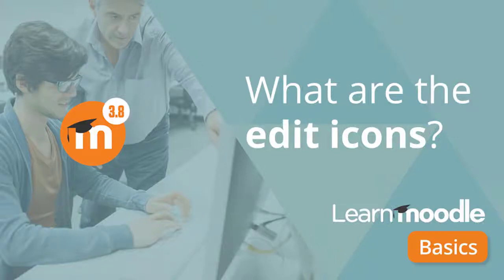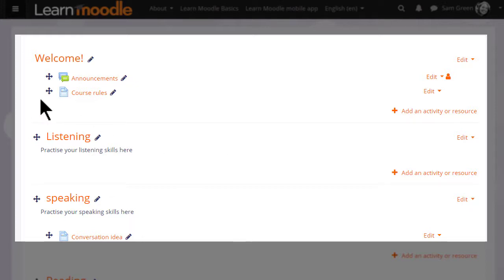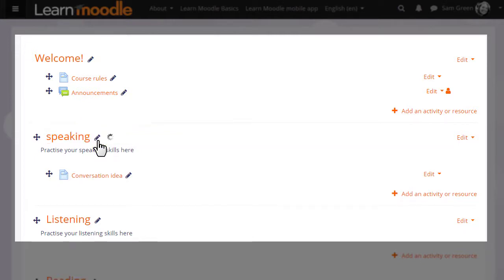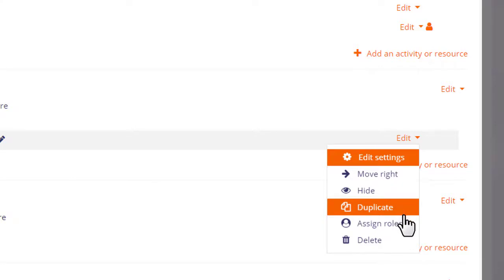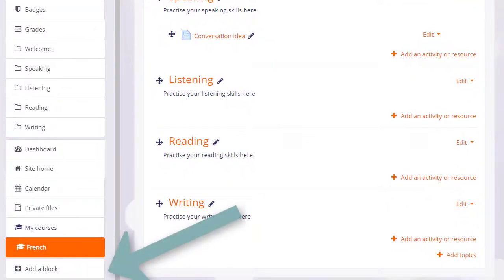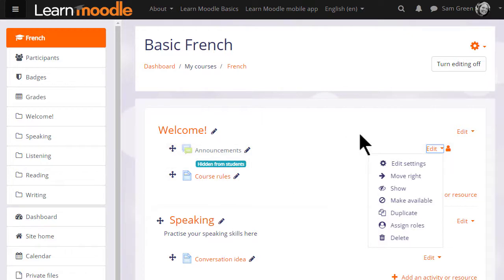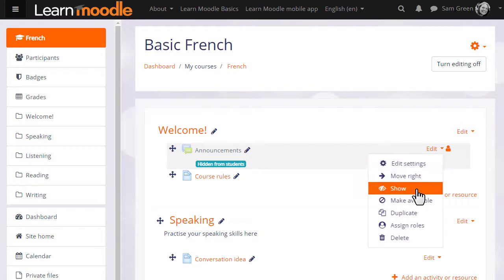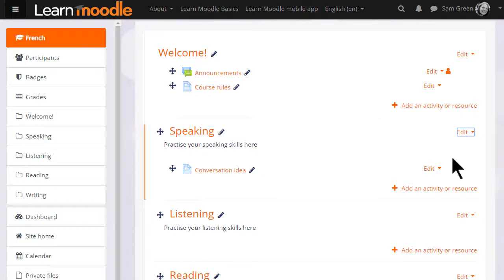Moodle 3.8 - 07 Edit icons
What are the edit icons?
In order to add learning activities and resources to
your course, or even to change the
wording and description in your course sections,
you need to have the editing turned on.
So let's take a look at that
now and see what the edit icons mean and do.
We turn the editing on by clicking
the gear top right or clicking the Turn editing on button.
Menus appear against each
section and activity or resource so
let's zoom in and take a look at them.
Other themes may have different editing
icons from these but they'll be in the same order.
The icon to the left of an
item allows you to move it up or down by
dragging and dropping if you can't move
items by dragging and dropping then ask
your site administrator to check your
settings and the site settings.
It's the same crosshairs icon to move a section
so here I am clicking to move speaking
up above listening.
The icon to the right
looks like a pencil and if you click it
it allows you to immediately change the
title of that particular topic section,
resource or activity.
Then press enter and you've changed it.
Further along, clicking Edit reveals other options.
Edit settings will take you to the main
editing screen of this resource or
activity to update it in more detail;
the move arrow allows you to indent an
activity or resource to the right and
then back again to the left and the eye
icon lets us hide items from students
and we'll try that in a moment.
With Duplicate you can make a quick copy of a
resource or activity, modifying it
slightly for instance for a different class or group
Assign roles relates to
roles something we won't go into much
detail in this Teaching with Moodle MOOC
but which you can learn about in the documentation .
The bin is for deleting an item.
If we delete something by mistake we
can find it again from the Recycle bin
in the gear menu top right.
Here are any recently deleted activities and
resources and we click Restore to put it
back into the course.
We can add blocks to our course by
going to the Add block link in the nav drawer
and choosing the block we want.
We can then hide or delete the block by
clicking the gear to its side and we'll
explore blocks in a later video.
Let's now try hiding the announcements
from students by clicking the eye.
The person icon here relates to groups
against something we don't focus on in
this MOOC but which you can read about
in the documentation.
When we click to hide it
we can see now that the eye icon has a
line through it and the announcements are greyed out.
If we go to our user menu
we see Switch role to, and as a teacher
we can switch our role, amongst others, to
a student or as we've renamed it in our
course Learner. This then displays the
course page as students or learners
would see it and the announcements are
invisible because we've hidden them.
So if we go back to the user menu and to
return to my normal role, remembering to
turn the editing back on again, we can
see that the announcements haven't
vanished -
it's just that we hit them with the icon.
We will now unhide them so our learners
can read the announcements and get
started on the course and note that if
you need to edit an existing activity or
resource simply click on it and you will
see again the gear menu giving you
options for editing.
Finally in each section there's also a menu with an eye
icon to hide that section manually and a
highlight icon. If you click it then it will highlight that
particular section for your students to
focus. on if you use weekly course format
the current week is automatically
highlighted.